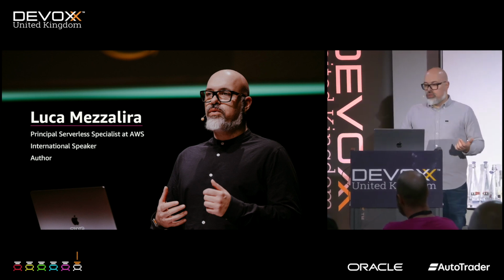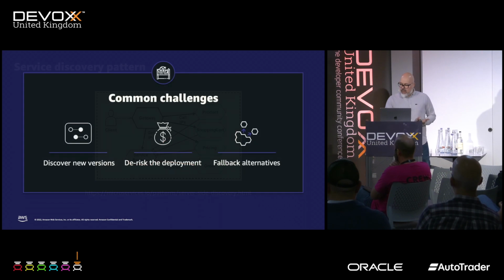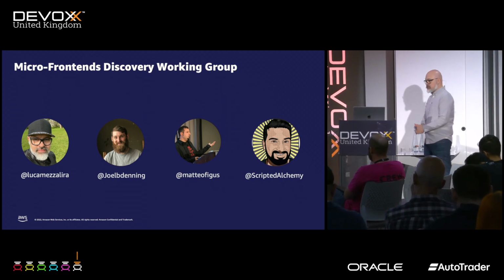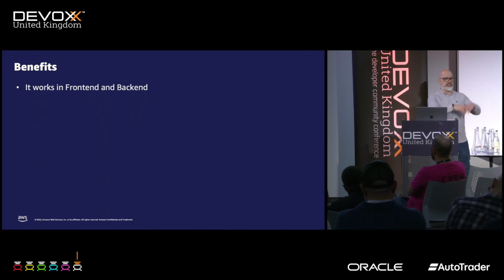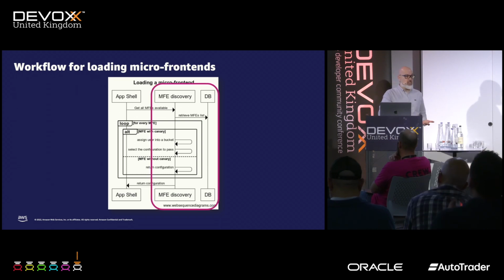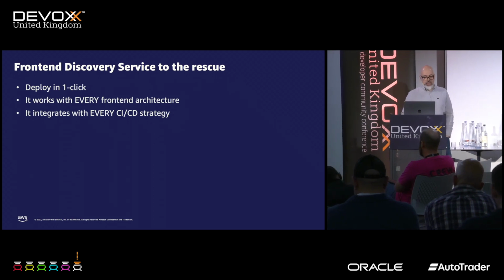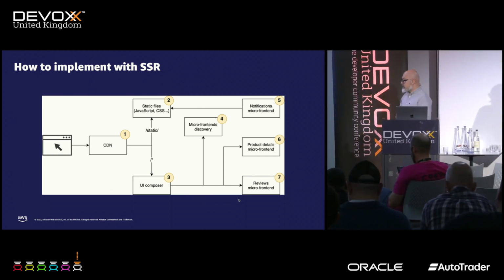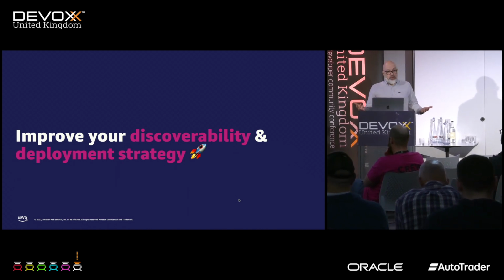Micro Frontends Discovery by LUCA MEZZALIRA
Micro-Frontends are gaining more popularity year over year. There are some aspects to discover and many others to improve.
During this talk we are going to explore one of the main challenges with micro-frontends: the discoverability. Being able to dynamically discover micro-frontends allows us to easily work in multi-environments strategy and reduce the blast radius of new deployments.